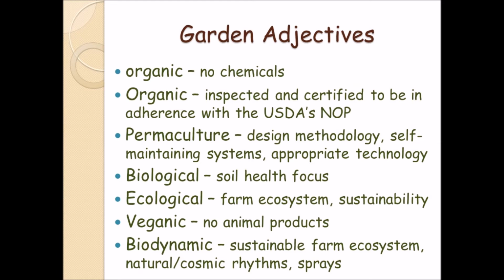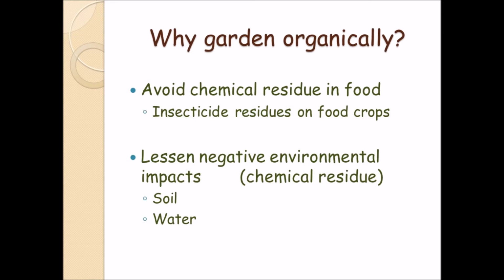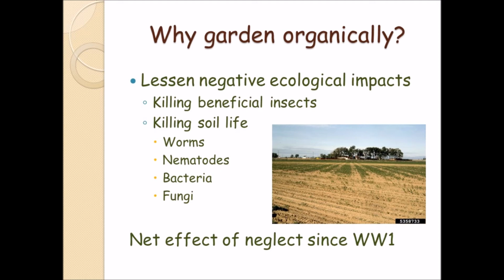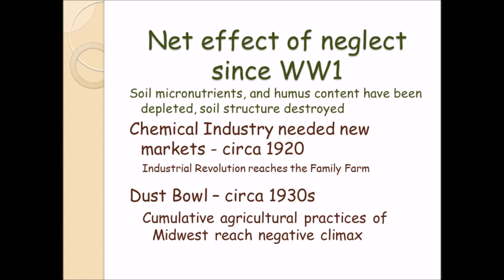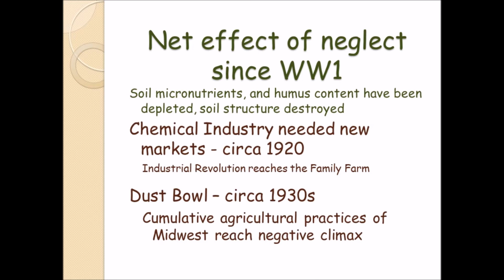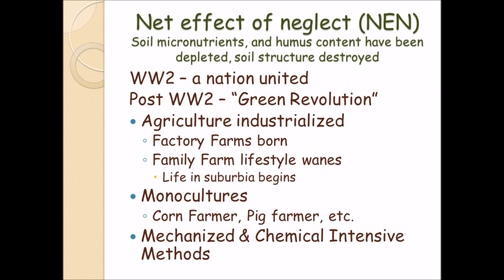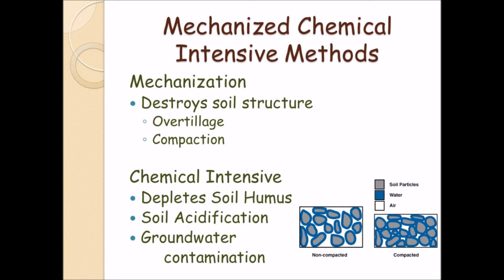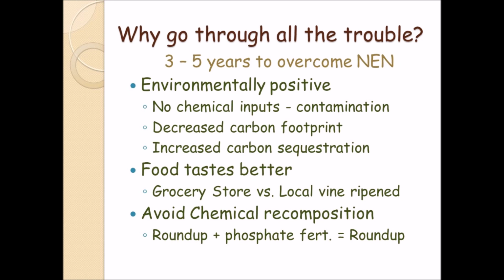Organic Gardening Made Easy part 1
This is part 1 of a half day workshop I did at the local library in April of 2018. If you live in the mid South it may have some good info for you.